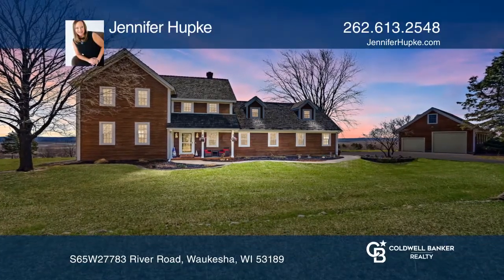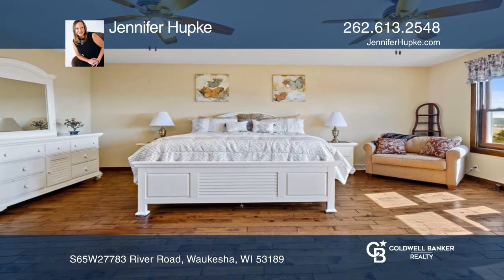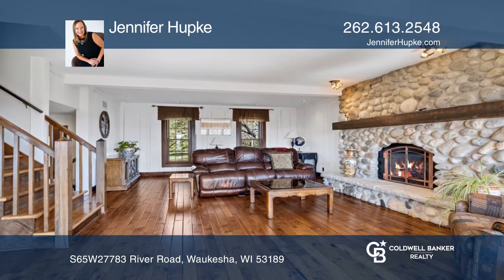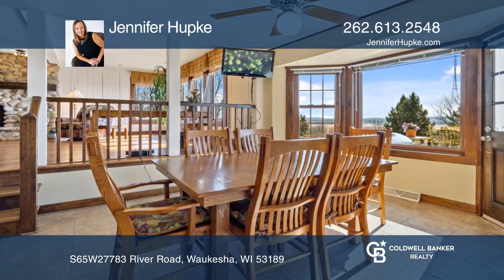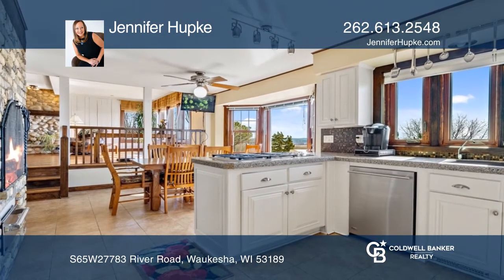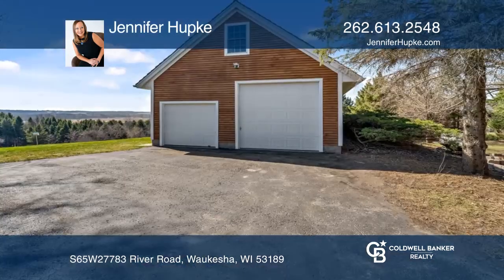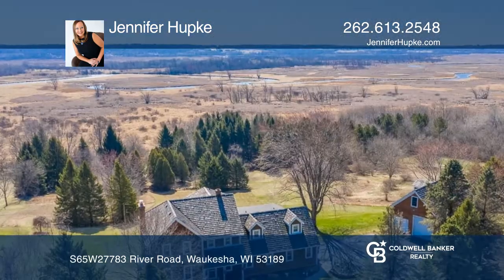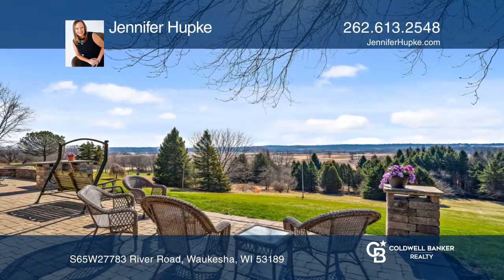S65W27783 River Road Waukesha, WI | ColdwellBankerHomes.com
S65W27783 River Road, Waukesha, WI

This colonial made of rough cedar enhances the natural picturesque setting!  A harmonious blend of home and site.  Indulge in the breathtaking views of your backyard which abuts the Vernon Marsh...offering an unspoiled backdrop with the Fox River and frequent wildlife visitors.  Spend hours on the back